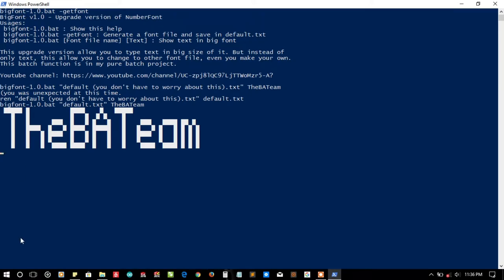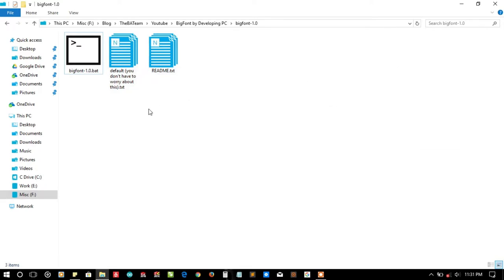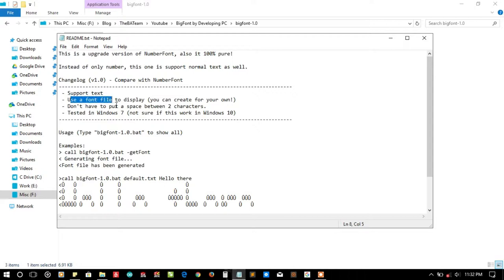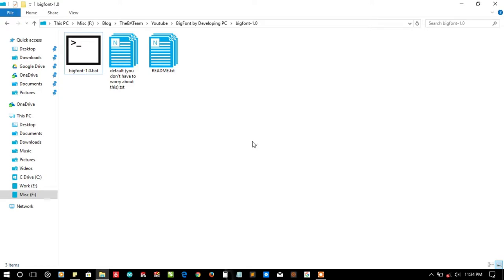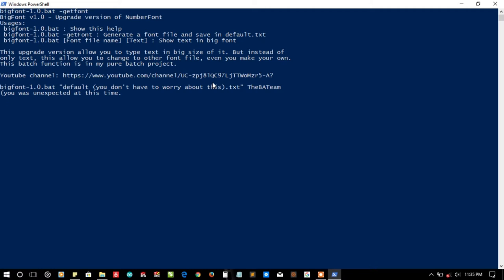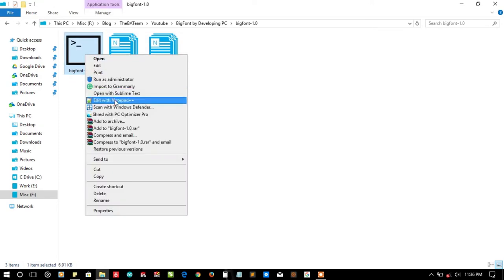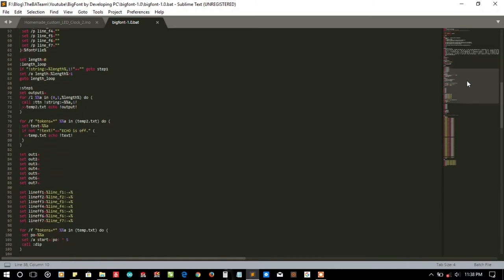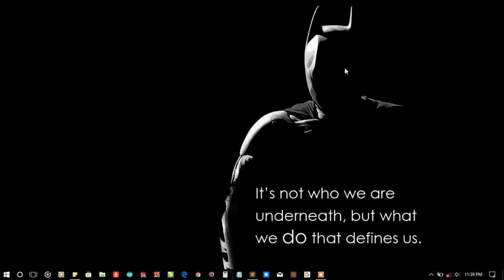[BIG FONT BY DEVELOPING PCTitle] | TheBATeam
Github Repository: [Github Link]
Official Article Link: [Will be Available Soon]